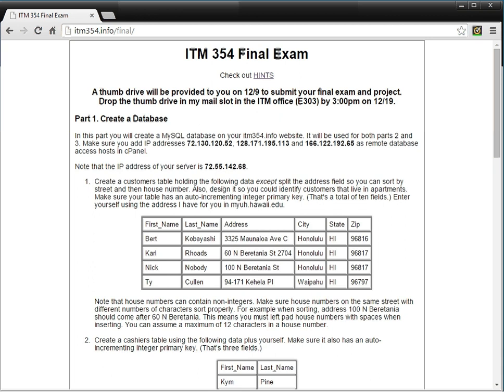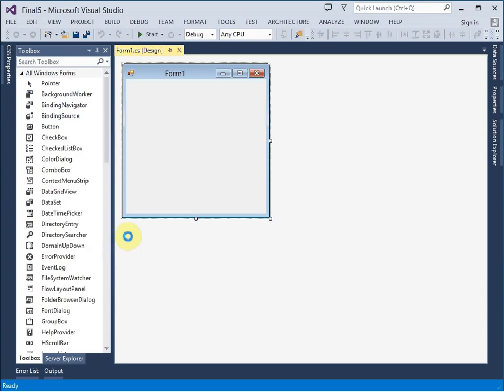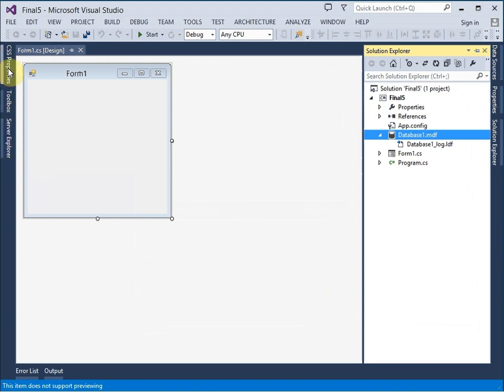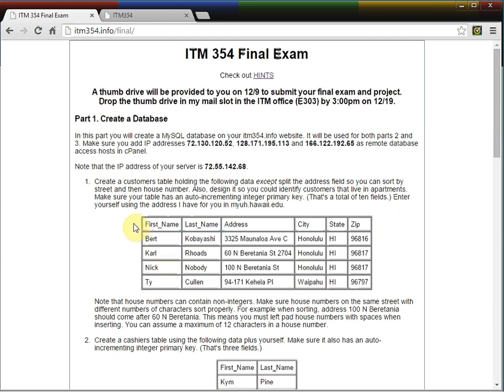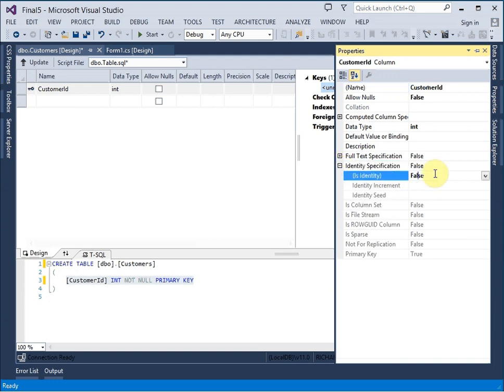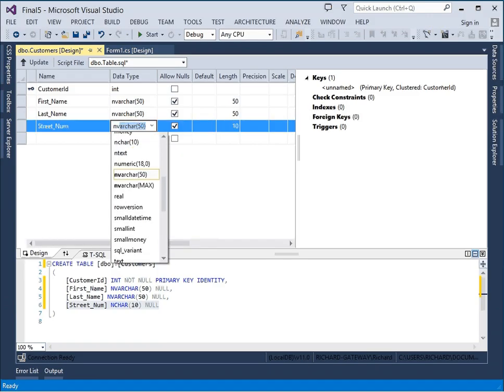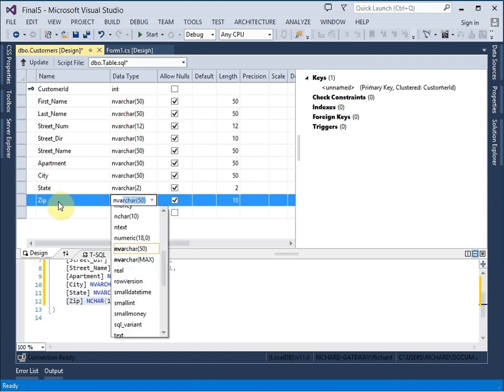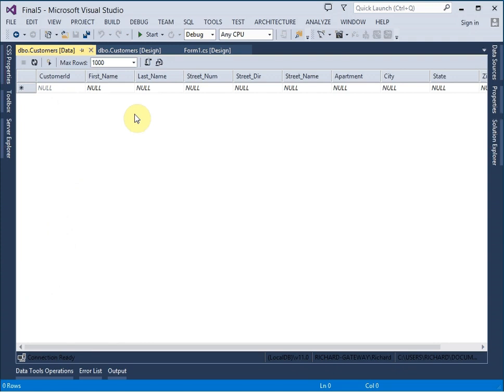Create a Database in Visual Studio 2013 using C#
How to create a database in Visual Studio 2013 using C#. Part 1 of the Final Exam for ITM 354 and ITS 328.